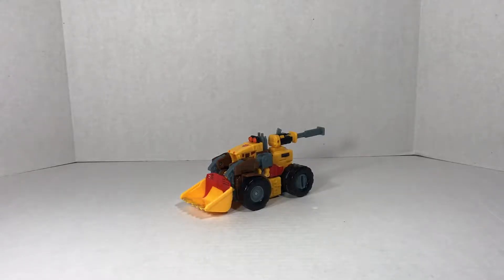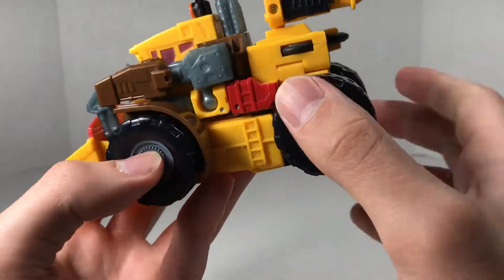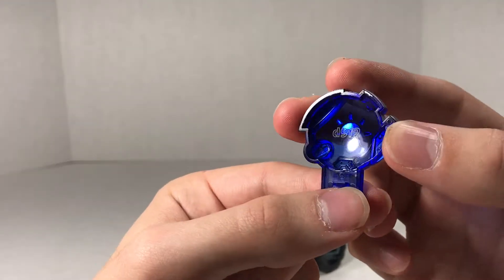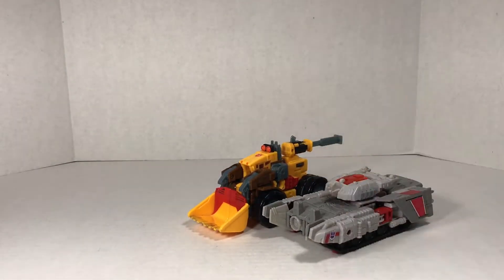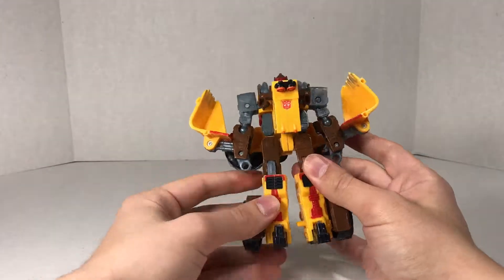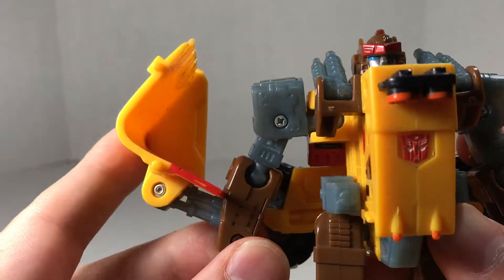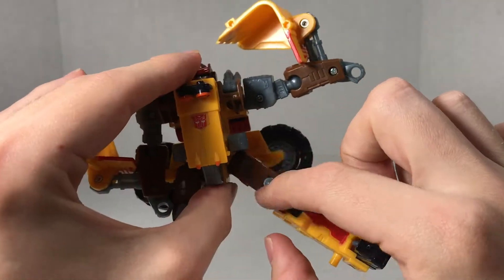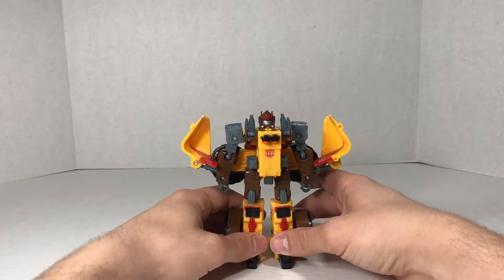Cybertron Deluxe Class Landmine: SoundJack's Reviews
It's the Great Pu... wait.

Name: Landmine
Faction: Autobot
Alt-mode: Front end loader
Accessories: Missile Launcher, Missile, Earth Cyber Planet Key (dr94)
Bio: With a wisdome born of experience, and a tactical knowledge unmatched among the Autobot ranks, Landmine is a soldier other 'bots follow without reservation. He suffered heavy injuries in the final fight with Unicron. After crash-landing on Earth, he was repaired by the new human allies of the Autobots. An excellent battlefield commander, he's determined to prevent the Decepticons from gaining and edge by recovering the Earth Cyber Planet Key.

Tech Specs:
STRENGH: 8.5
INTELLIGENCE: 7
SPEED: 4
ENDURANCE: 9
RANK: 7.5
COURAGE: 10
FIREBLAST: 8
SKILL: 10

Intro/Outro by: Potter
Editing by: SoundJack